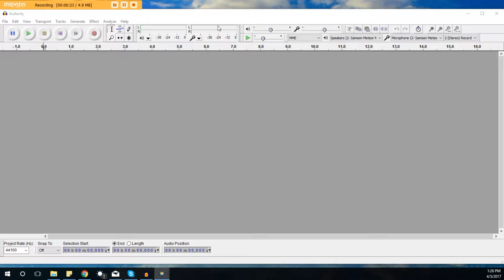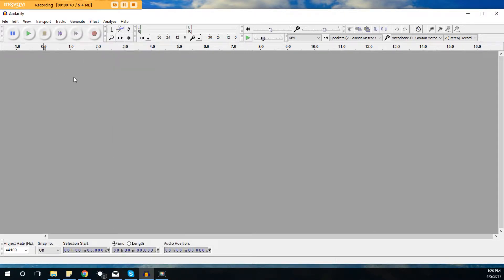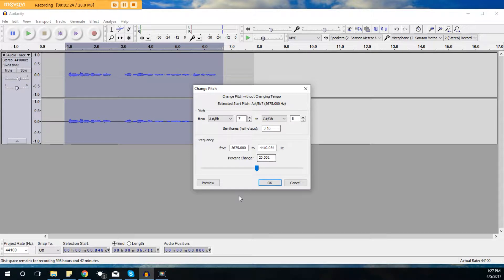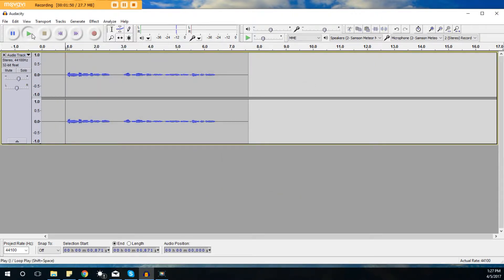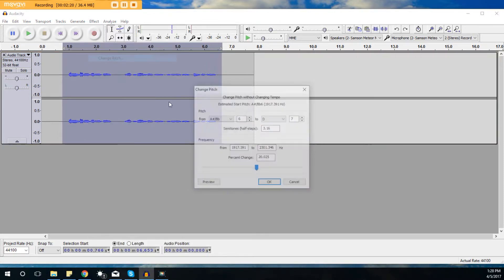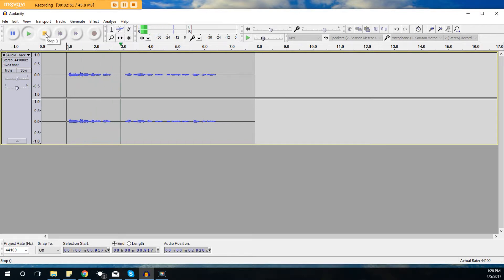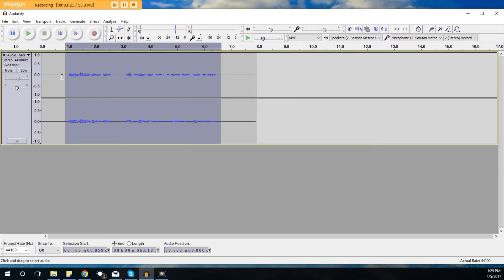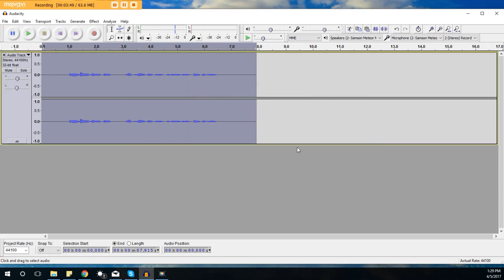How To Use The Pitch Tool - Audacity Tutorial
how to use the pitch tool and the perfect settings to use in audacity!